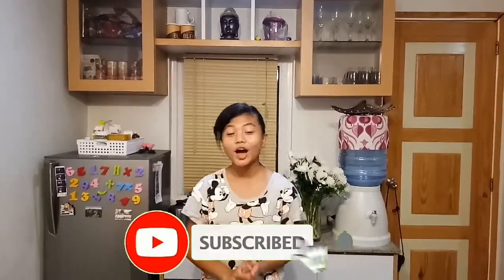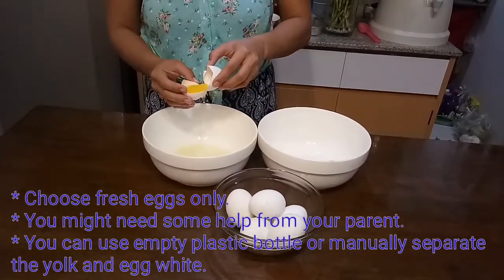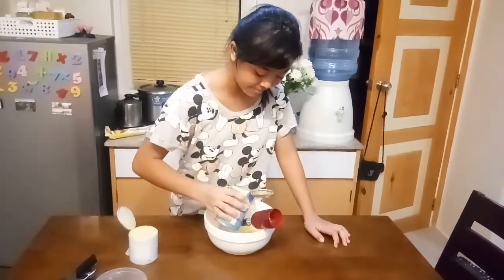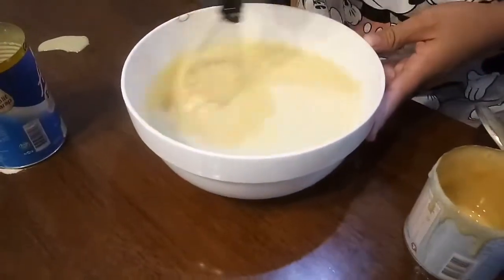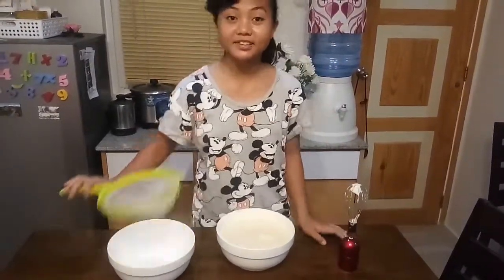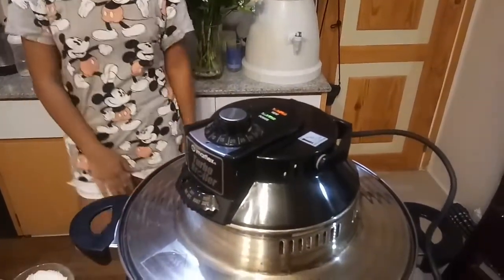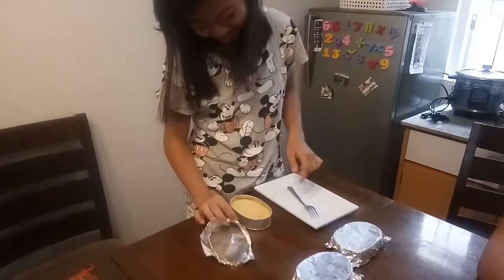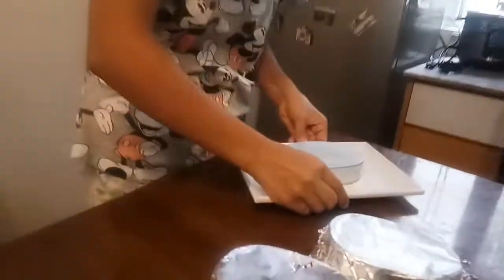Creamy Leche Flan: Simple and Easy Steps for Kids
This video will tell us on how to make a creamy and super delicious leche flan at home. The steps are easy to follow that your kids will surely enjoy it.